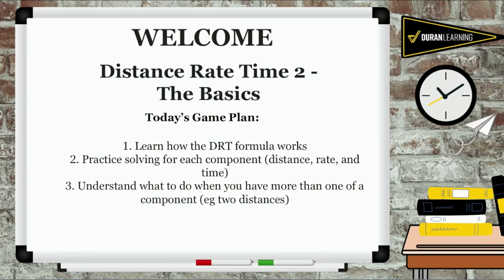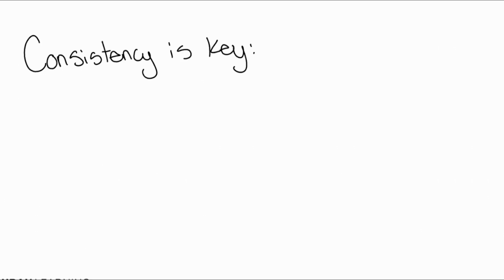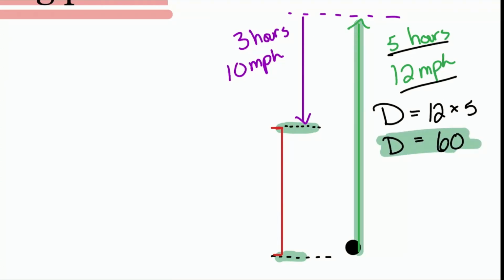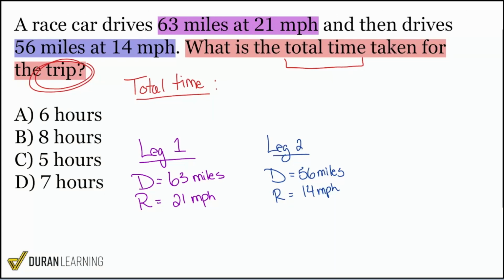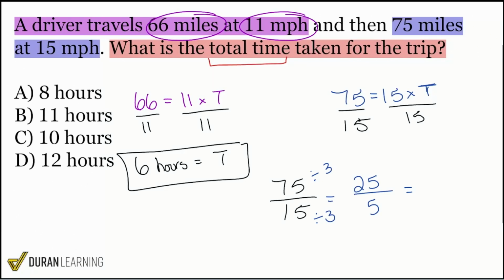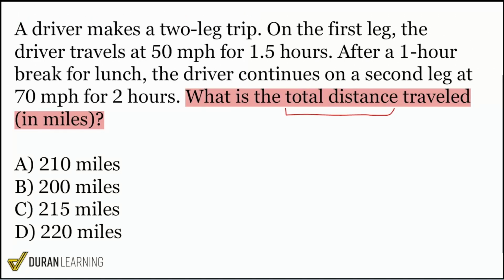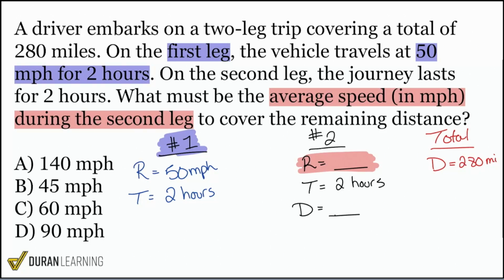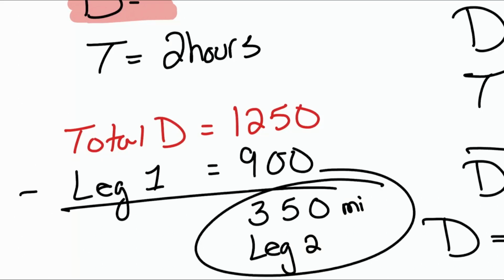GED Math: Distance, Rate, and Time Word Problems Made Easy!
Master distance, rate, and time word problems with Coach Anderson!

In this comprehensive lesson, we break down complex multi-leg journey calculations step by step.

Learn how to solve tricky problems involving different speeds, multiple trip segments, and calculating total distances and times.

Key topics covered:

- Distance Rate Time formula
- Calculating distances across multiple trip legs
- Finding average speeds
- Solving for unknown variables

0:00 Introduction
01:10 Main Notes 01 - DRT Formula
11:17 Practice 01
14:37 Practice 02
22:39 Practice 03
26:00 Practice 04
31:07 Practice 05
34:55 Practice 06
39:02 Practice 07
45:47 Practice 08
51:14 Practice 09